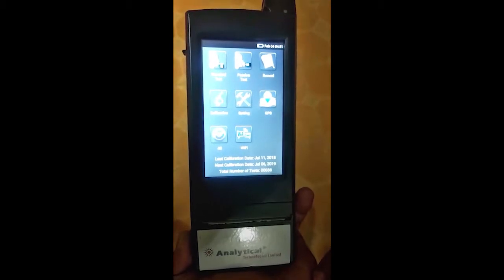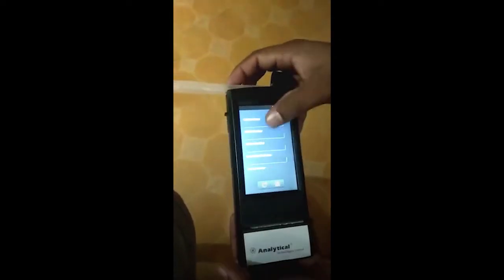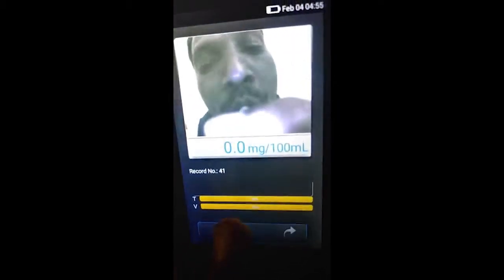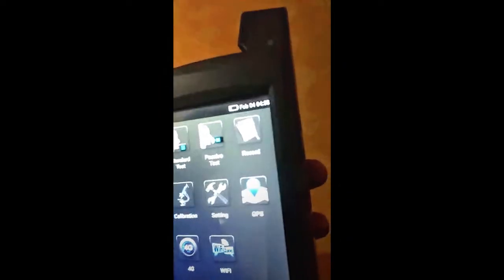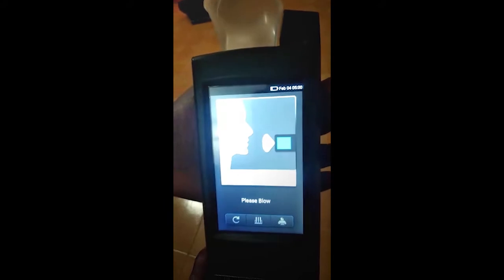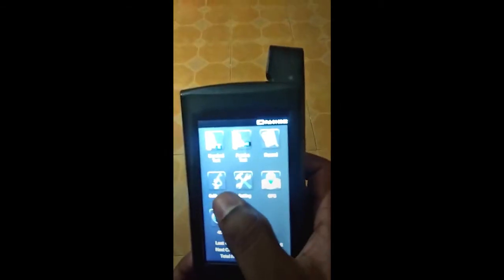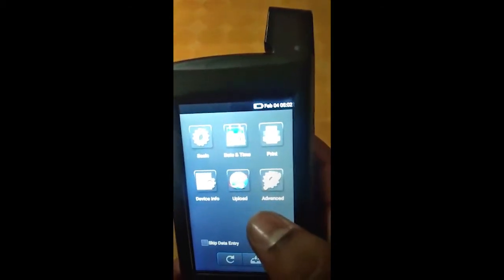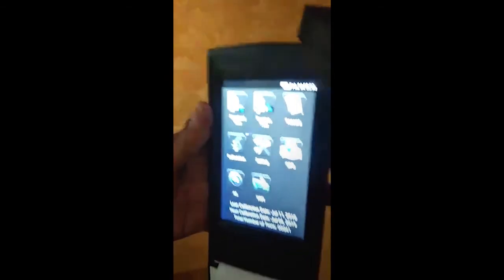Breath alcohol analyser || Analytical Technologies Limited.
Breath Alcohol Analyser By Analytical Technologies Limited

Our Digital Alcohol Breath Analyser is designed with advanced
technology and user friendly approach.Salient features of our
digital breath alcohol analyser are: Large display and inbuilt
printer.

analyticalgroup.net